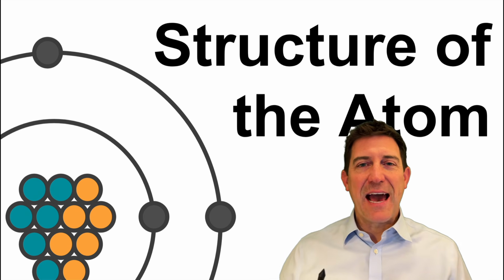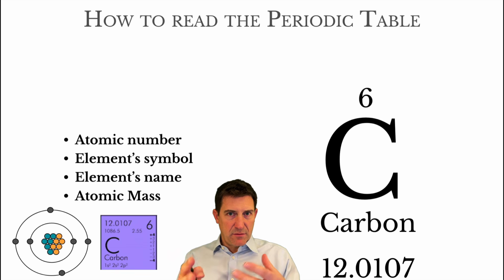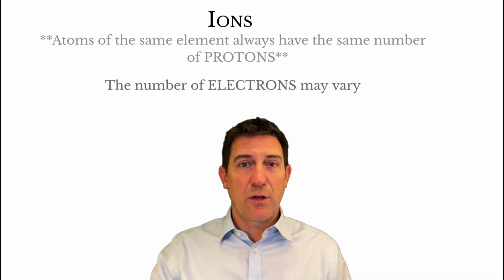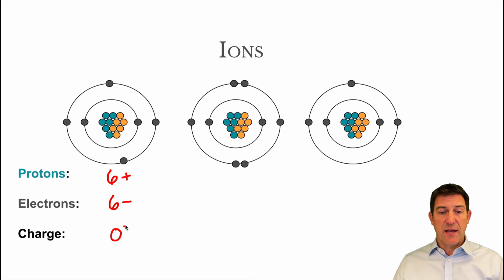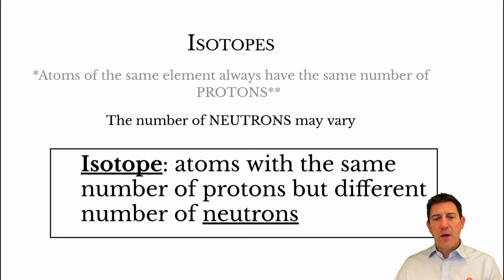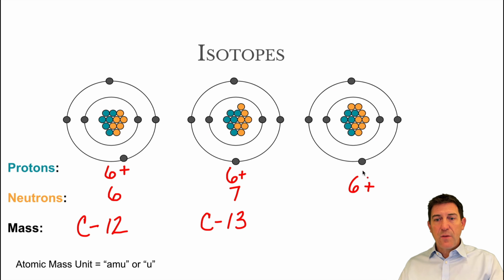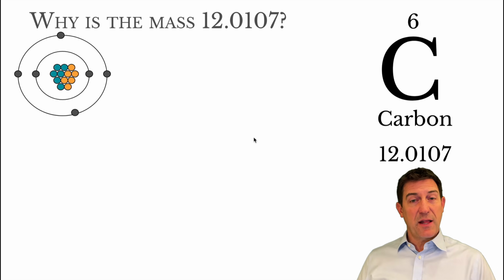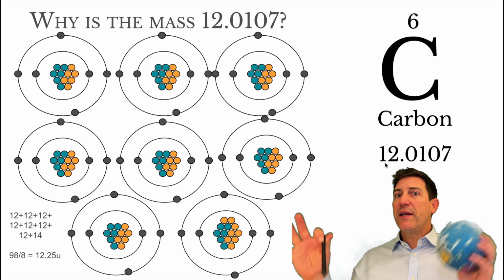Structure of the Atom - Introduction to the Atom, Ions, and Isotopes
Craig Beals introduces the parts of an atom and the concepts of ions, atoms with an electrical charge, and isotopes, atoms with varying numbers of neutrons. This is the first in a series of several video lessons about the atomic theory.